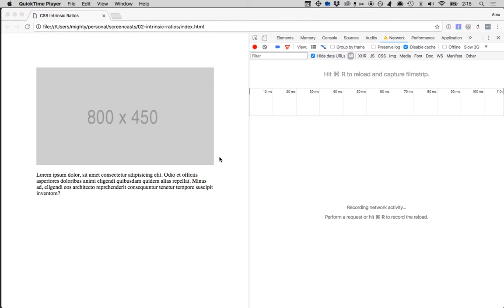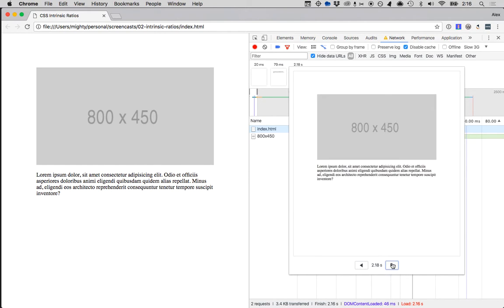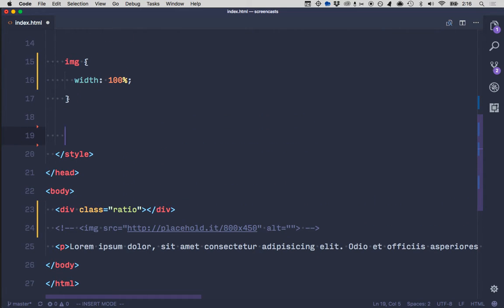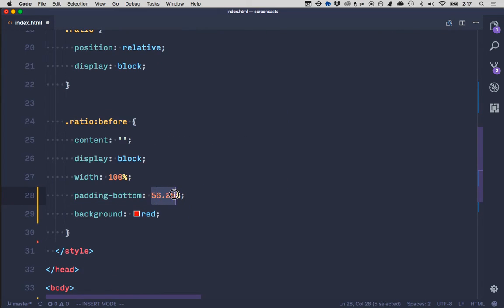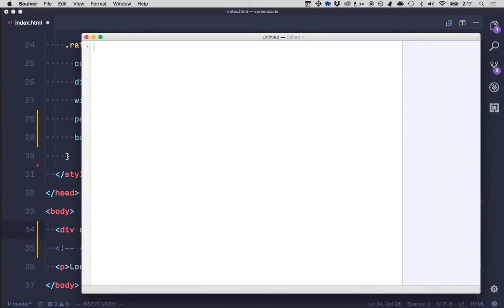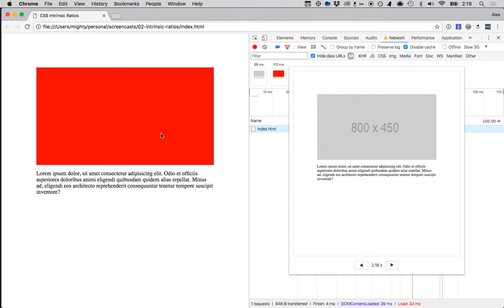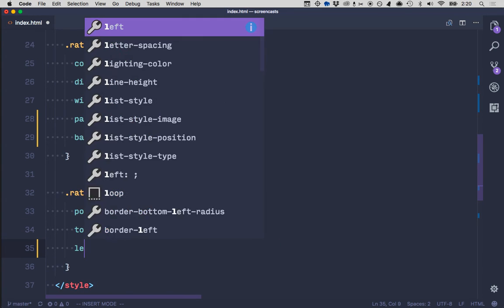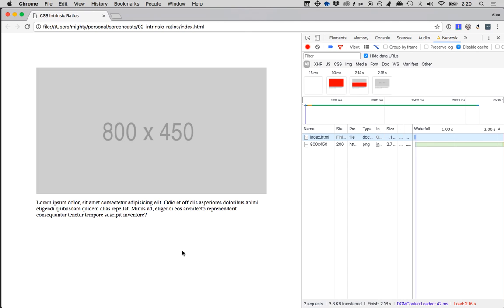Preserve image aspect ratios with CSS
How to use intrinsic ratios with CSS to keep content from "shifting" as embedded media is loaded.

Thumbnail photo by Leio McLaren (@leiomclaren) on Unsplash